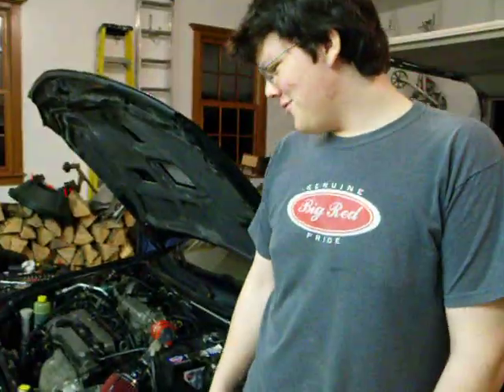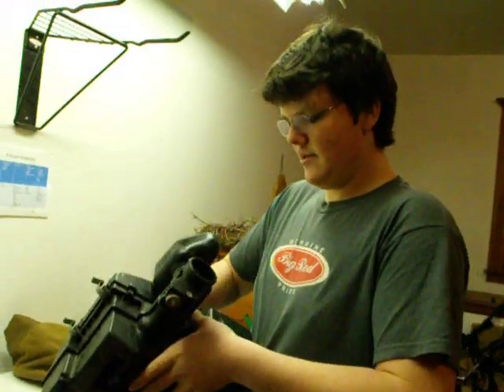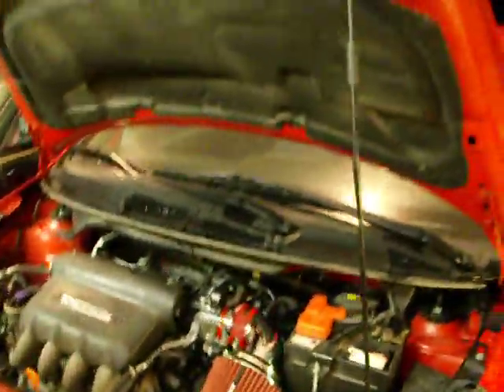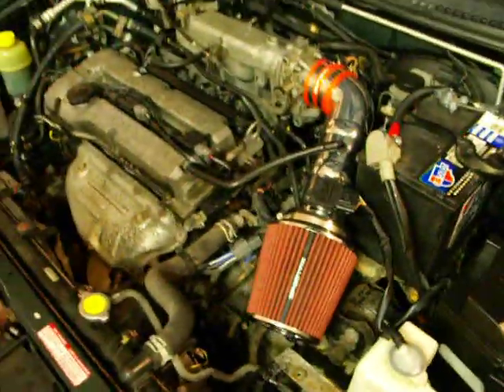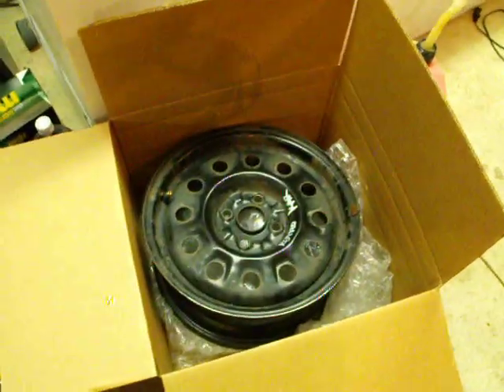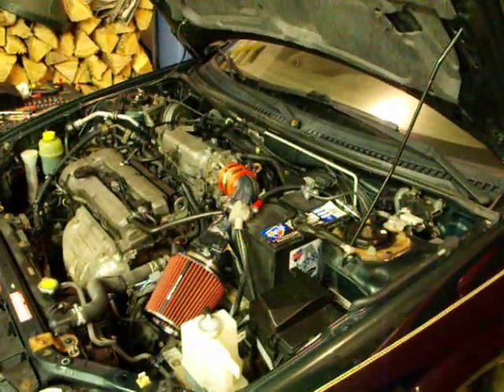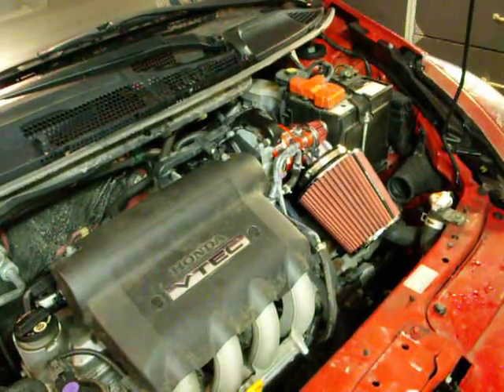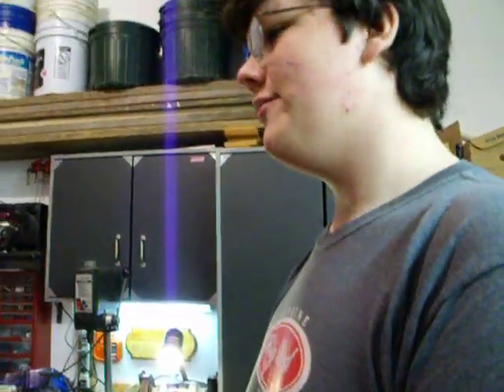Honda Fit How To Install a Short Ram Cold Air Intake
Today we installed a short ram cold air intake on Evan's mom's Honda Fit. Really easy, took us maximum of 15 minutes. Also did a few mods to my Mazda's intake to hopefully solve the MAF problem.